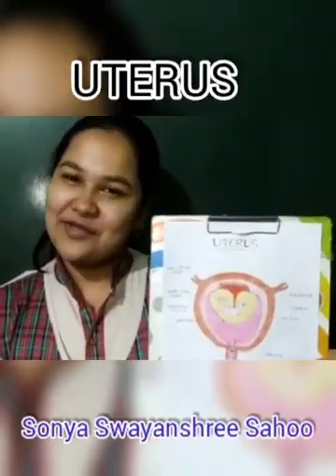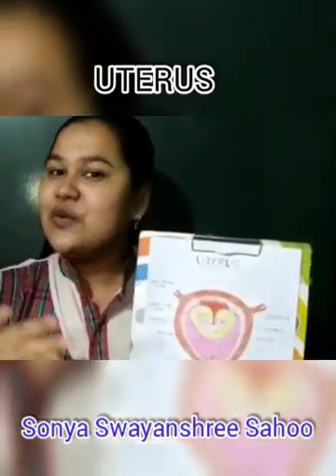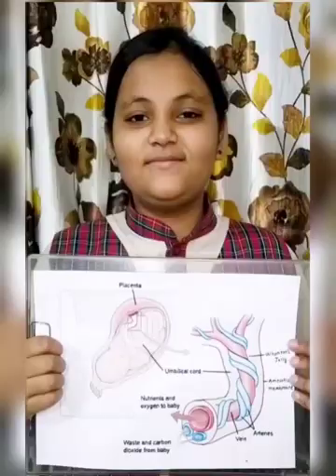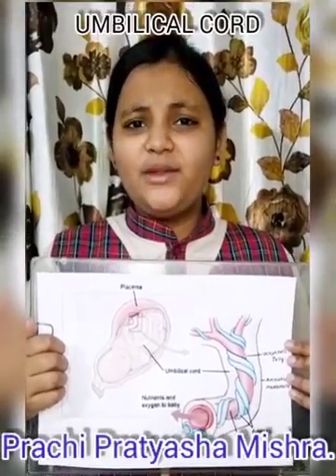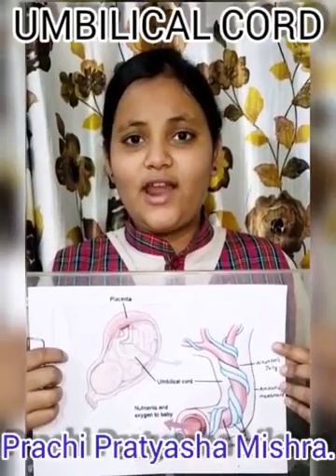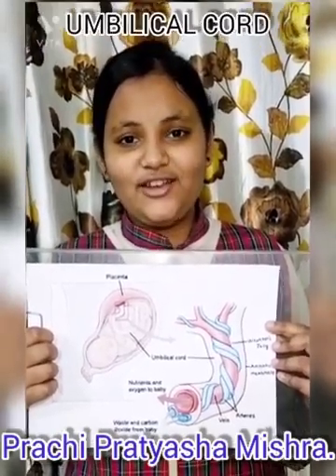Role play in Biology on Pregnancy & Embryonic Development -Guided by Hiranmayee Mohanty